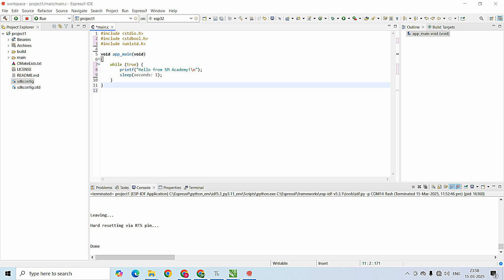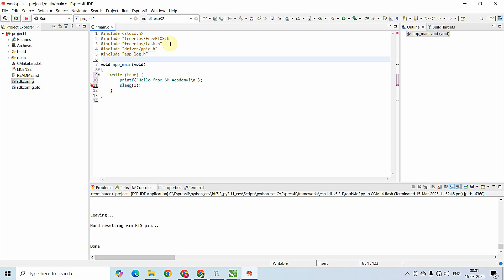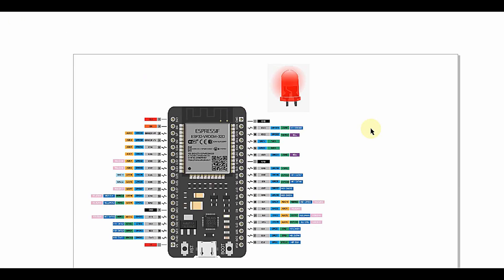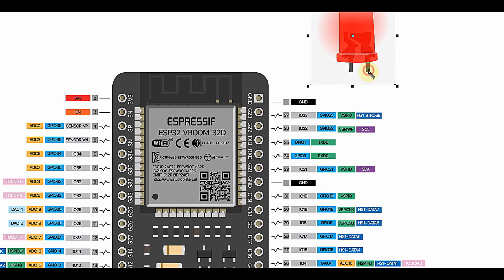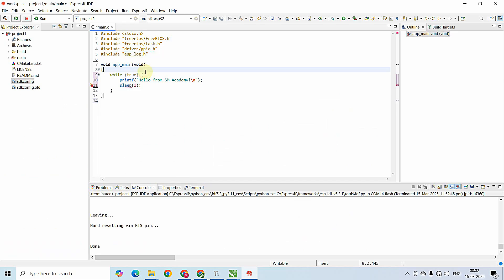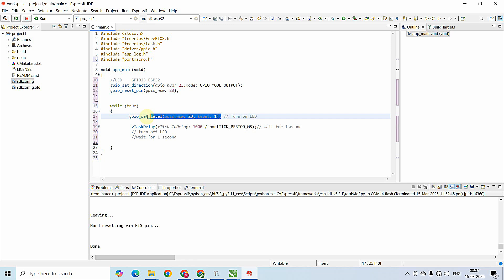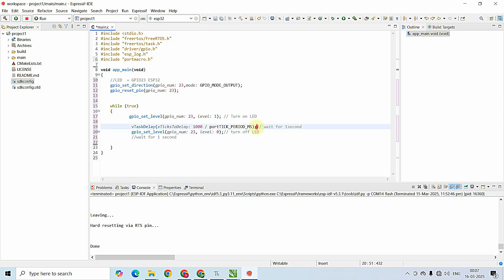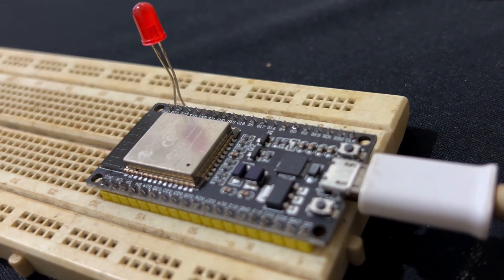LED BLink in ESP32 using ESP IDF inEspressif IDE